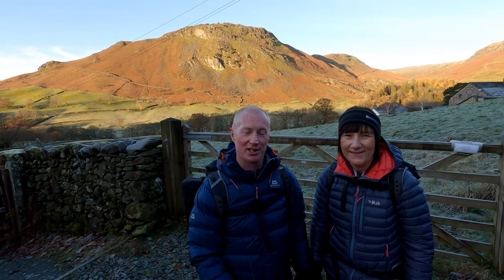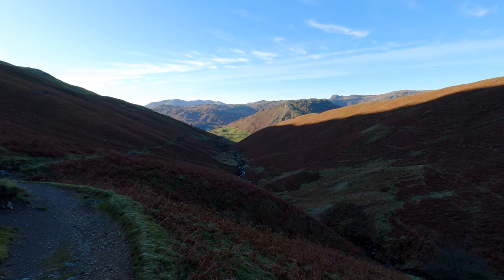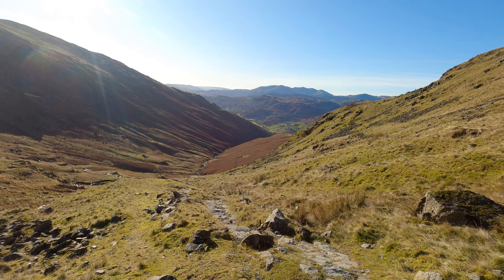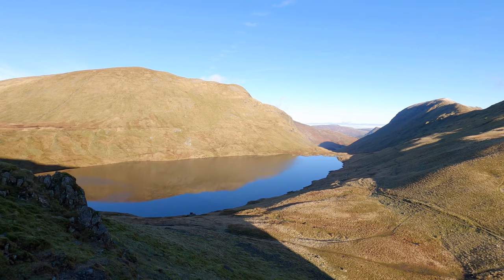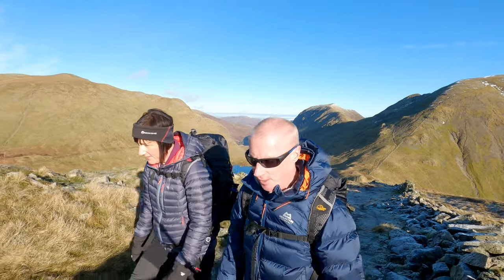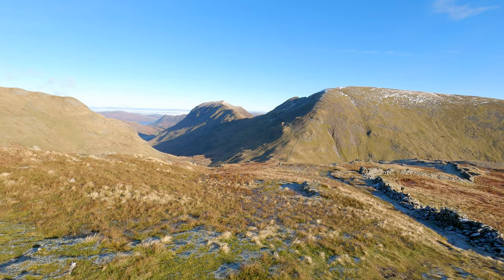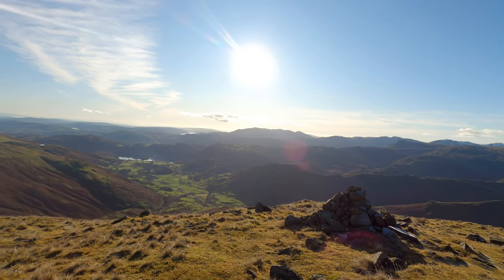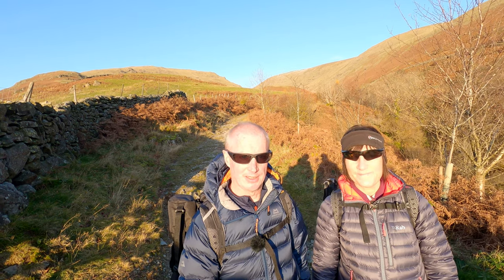Seat Sandal & Grisedale Tarn, Lake District. 18th Nov. 2019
A circular walk in the Lake District up to the fell of Seat Sandal (736m)
The walk starts from the parking area beside the A591 on the outskirts of the village of Grasmere.
We head up the valley beside Tongue Gill with some really good waterfalls at the head of the valley.
From the waterfalls the walk heads up to Grisedale Tarn.
Grisedale Tarn is surrounded by the fells of Fairfield, St Sunday Crag, Dollywagon Pike & Seat Sandal.
From Grisedale Tarn, we then head up to the summit of Seat Sandal. The initial climb from the Tarn is fairly steep.
The summit of Seat Sandal is a mixture of grass and rocks and is marked by a cairn.
From the summit of Seat Sandal we then follow the grassy path back down towards Grasmere.
Distance is around 5 miles.